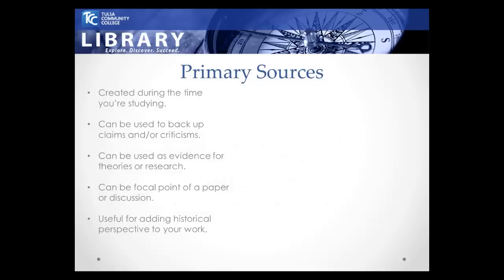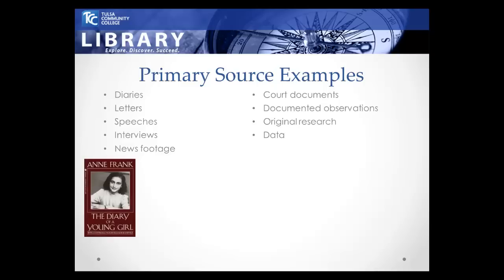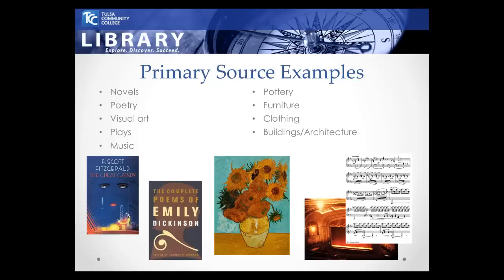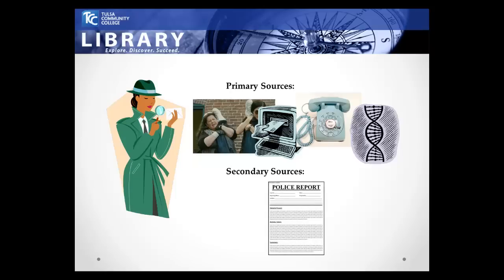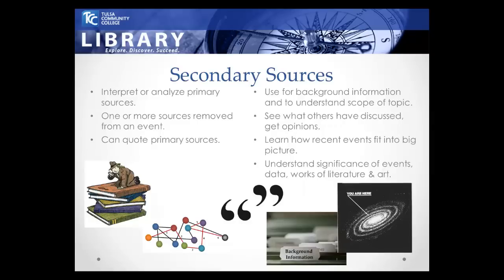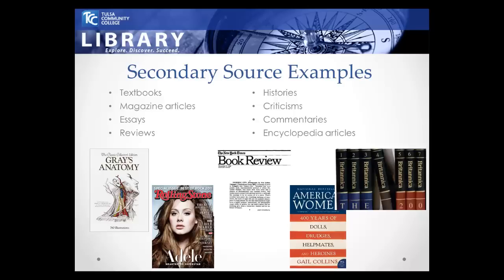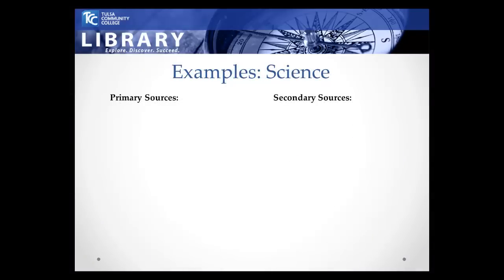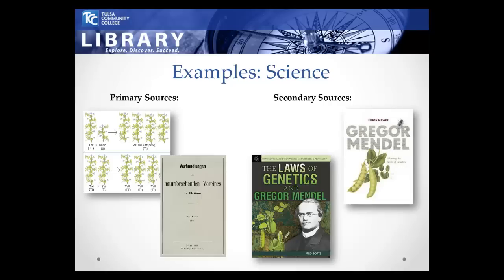Primary versus Secondary Resources @ TCC Library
A short introduction to the differences between primary and secondary materials.

Produced by the Tulsa Community College Library